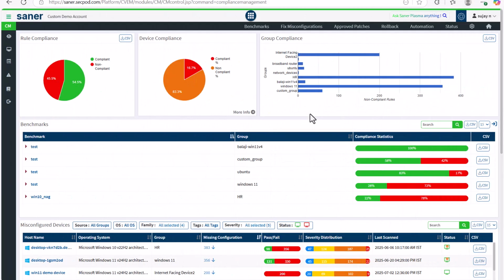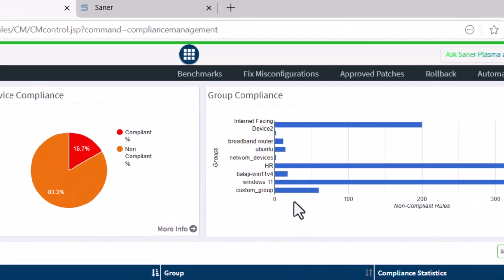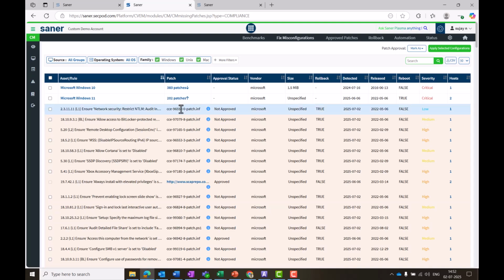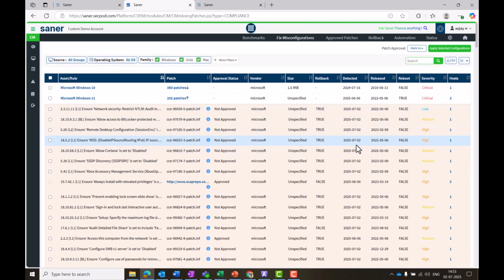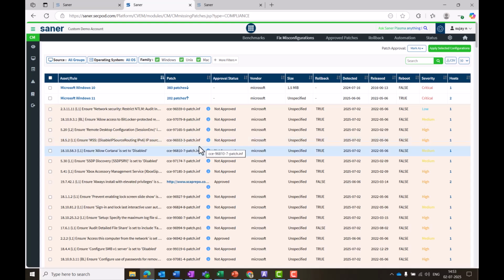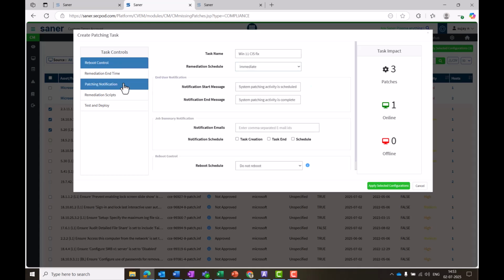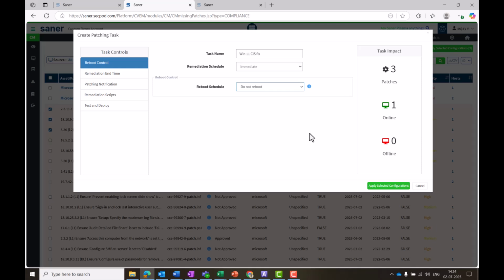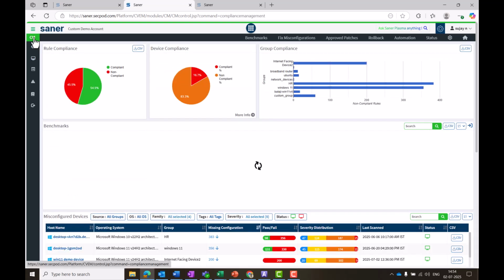Saner CVEM: How to Fix Identified Misconfigurations